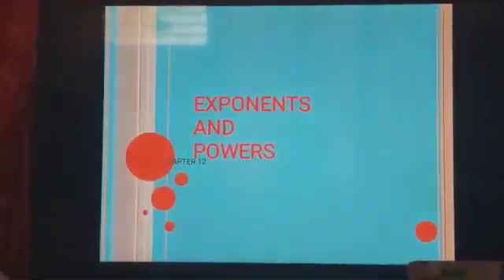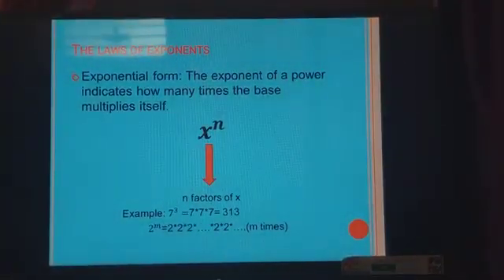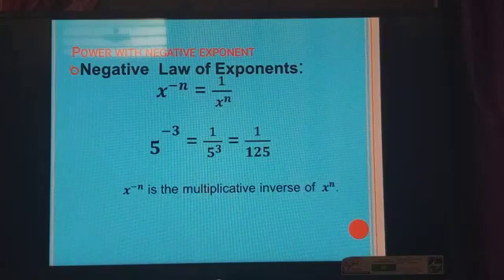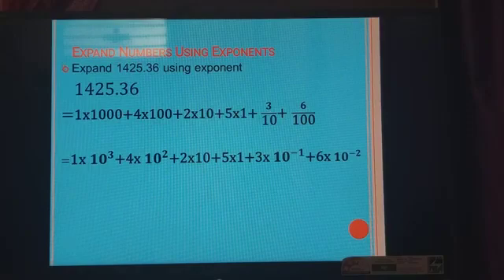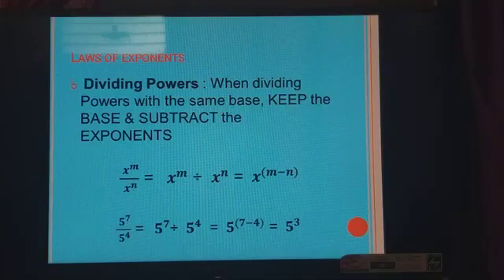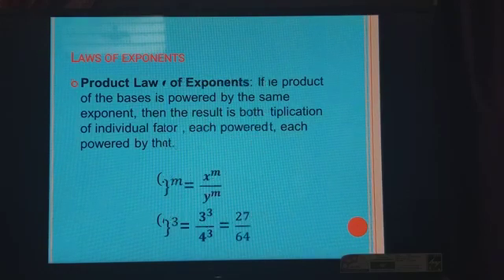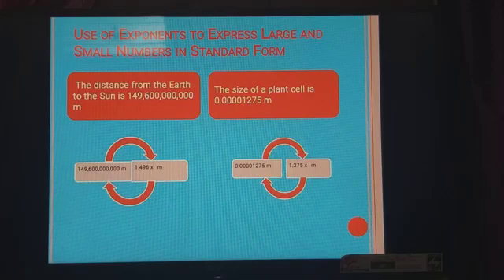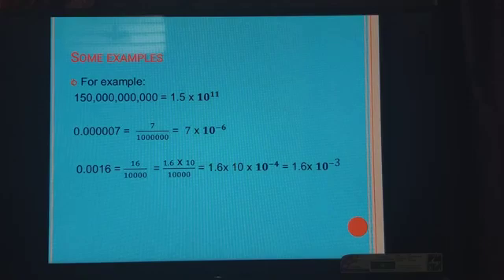Class 8th chapter 12 Exponents and powers || Rajbinder Singh Education